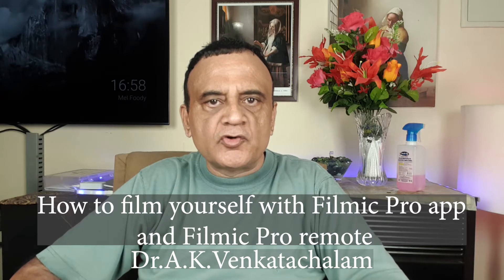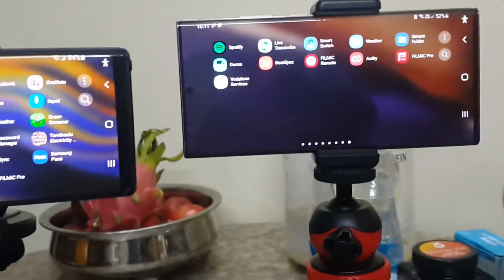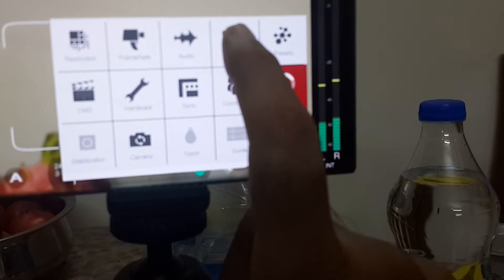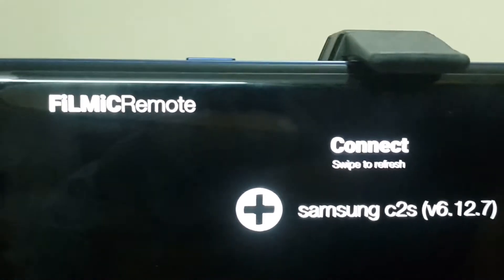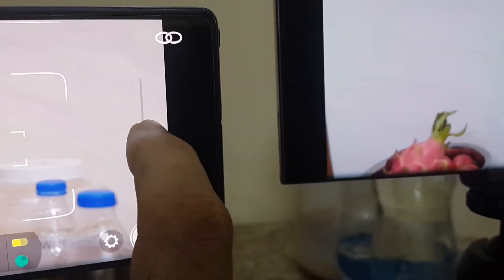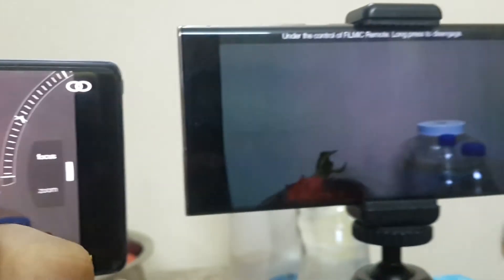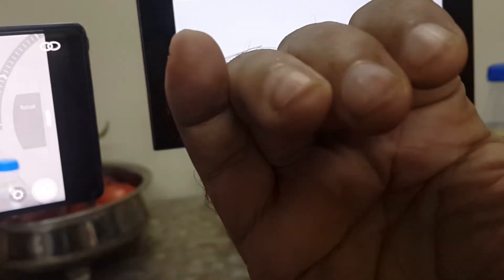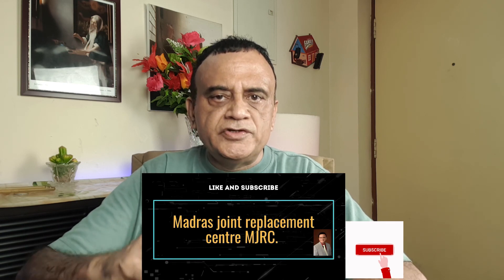How to film yourself with Filmic Pro Remote Dr.A.K.Venkatachalam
Film yourself with the FilmicPro and Filmic Pro Remote app. Control framing focus, white balance, exposure without having to leave your seat and inspect the picture on the camera screen of the recording camera. It is valuable for filming yourself with the rear camera of your phone which usually has a superior resolution.